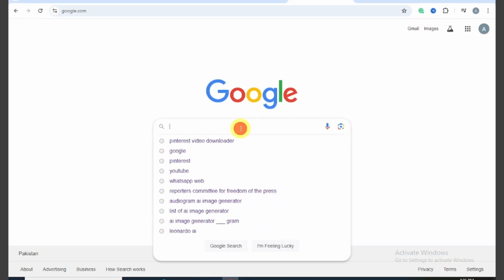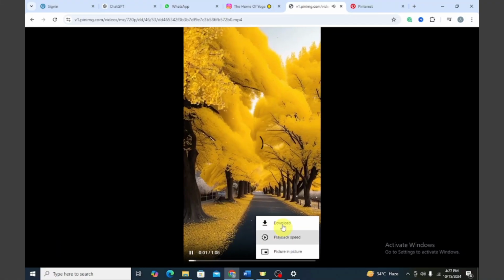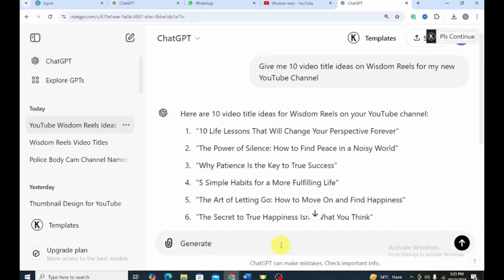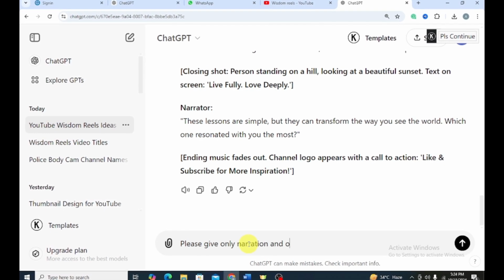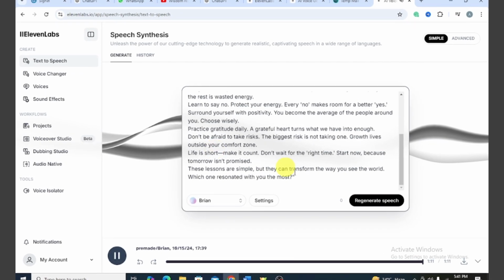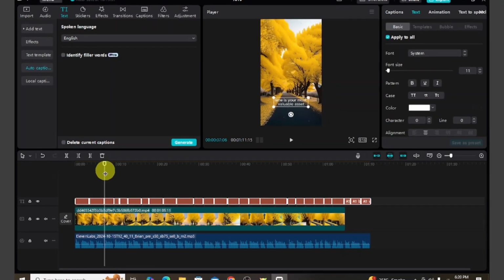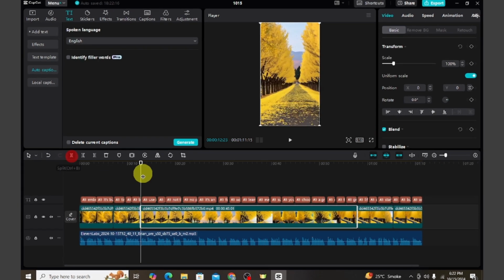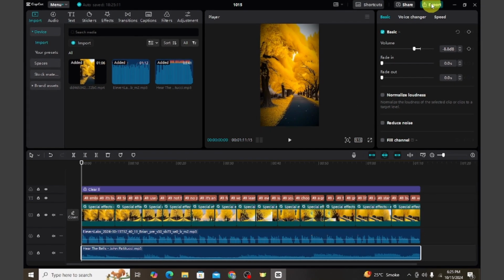"How to Copy Paste Video on YouTube and Earn Money Online, Faceless Channel Ideas for USA"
"Learn how to make money online in the USA with simple copy-paste strategies. Discover the secrets to earning millions effortlessly!"

Video Topic :- copy paste video on youtube and earn money, usa viral niche, Are you looking for an easy way to make money online? In this video, we reveal how you can earn cash by simply copying and pasting on YouTube! Learn the secrets of tapping into viral niches and monetizing your content effortlessly. In this step-by-step guide, we'll cover: - The best viral niches to target for maximum views and earnings - How to find high-performing videos to replicate - Tips for optimizing your videos to boost visibility and engagement - Monetization strategies to turn your copy-paste efforts into a steady income stream Whether you're a beginner or an experienced content creator, this method is beginner-friendly and can be done from the comfort of your home in the USA. Don't miss out on this opportunity to start making money online with minimal effort!
CopyPasteMethod

how to download and upload Shorts,
New niche for faceless youtube channel,
faceless youtube channel niches,
Al-generated Shorts,
Augmented reality Shorts,
Holographic Shorts,
Interactive Shorts Futuristic Shorts,
Minimalist Shorts Eco-friendly Shorts,
Inclusive Shorts,
Surreal Shorts,
top faceless shorts niches,
faceless shorts,
I found viral faceless shorts niche,
new viral faceless niche,
shorts faceless channels,
stocat,
stocat shorts,
faceless youtube channel ideas,
faceless shorts channel ideas 2024,
faceless shorts channel ideas,
trending shorts niche,
how to make engaging videos,
good audience retention rate,
Best youtube shorts niches 2024,

Solved Queries :-

YouTube Niche,
Al Content Creator,
Voiceover Tips,
download and upload Shorts,
Video Editing,
Al in Content Creation,
CapCut Editing,
Eleven Labs Voiceover,
Content Strategy,
YouTube Success,
Engaging Content,
Video Hooks,
YouTube Channel Growth,
Video Production,
ai monetization,
ai monetization shorts,
faceless ai monetizable shorts content,
ai shorts monetization,
No voice No face ai automation,
automation shorts content,
viral faceless niche,
ai monetizable shorts ideas,
highest profitable shorts faceless niche,
shorts monetization,
best short niche 2024,
USA trending shorts content,
USA monetizable shorts content,
USA trending shorts niche,
ai content ko monetize kaise kare,
YouTube automation,
English shorts,
ai English shorts,
shorts viral kaise kare,
ai shorts kaise bnaen,
ai se video kaise bnaen,
ai video monetize kaise kare,
Ai monetizable shorts video,
smart passive income,
faceless content ideas for tiktok,
video marketing,
best free content creation tools,